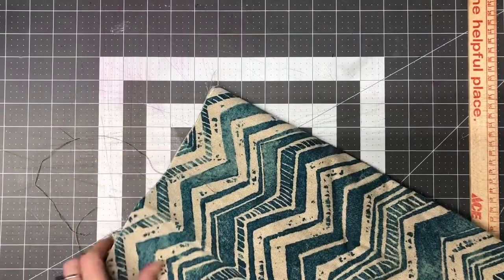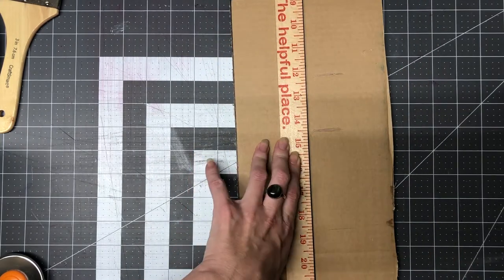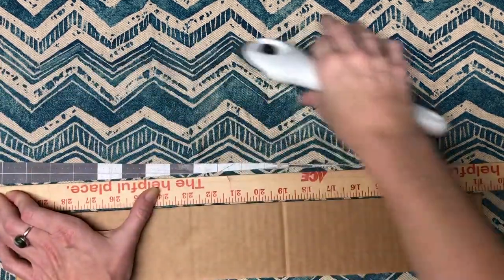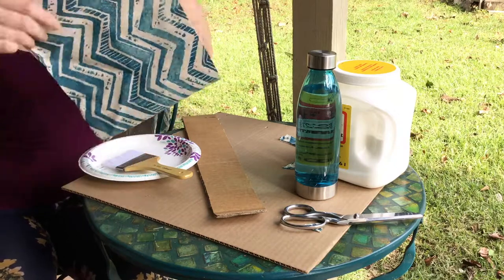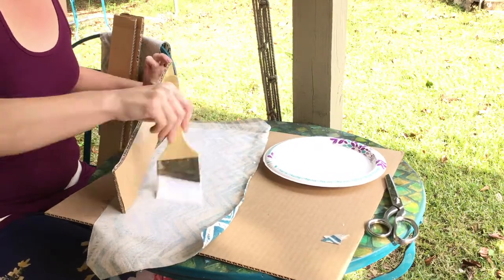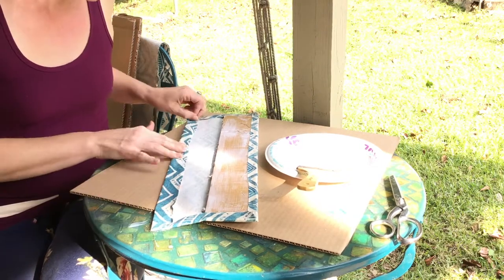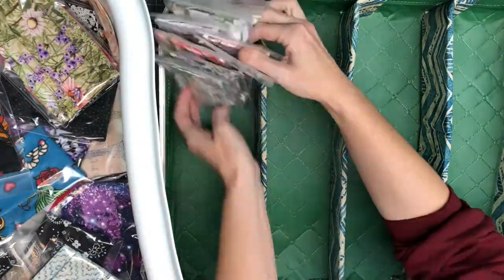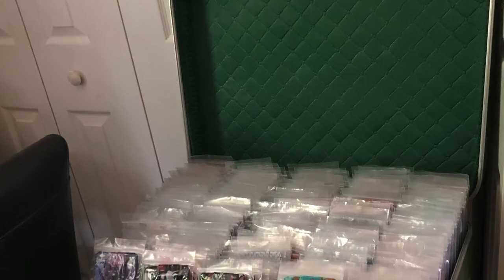Upcycled Suitcase | Fabric Dividers | Display Idea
Hey Art Friends!
In this video, I show how to upcycle an old suitcase repurposing it into a creative display. I needed to create something for retail purposes to show off the masks/face coverings I have been sewing to help during the current pandemic crisis!

So, I thought I would share my process for creating fabric dividers. It might be helpful for organizational purposes in drawers or other spaces that need division. Simply make the cardboard 2 inches longer than the length that you would like to divide AND don't use glue - unless you want it to be permanent!